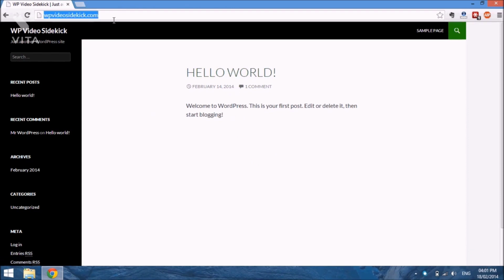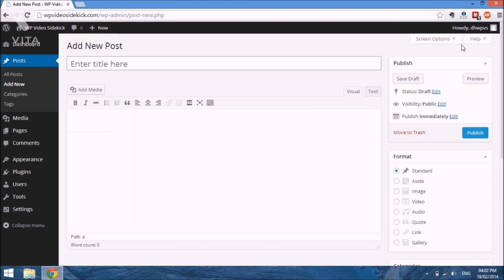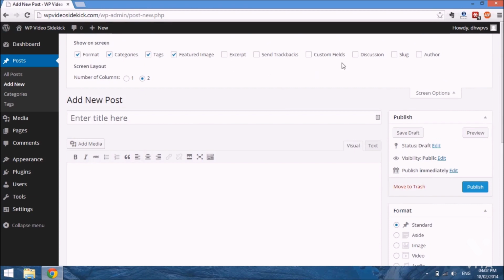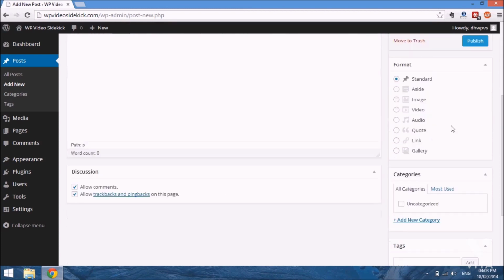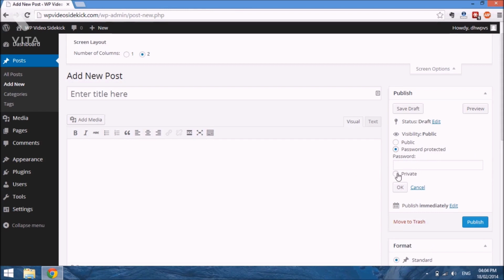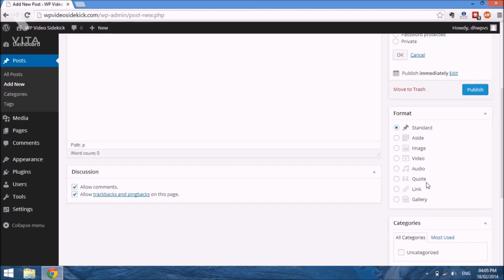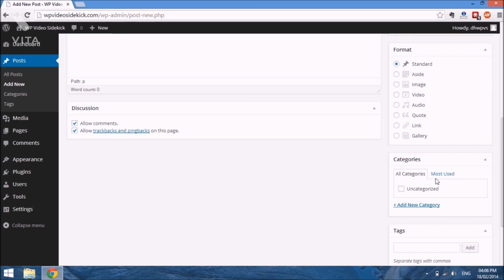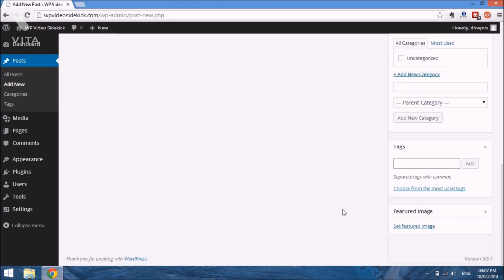Start Earning With WordPress Video Sidekick (Part.2)